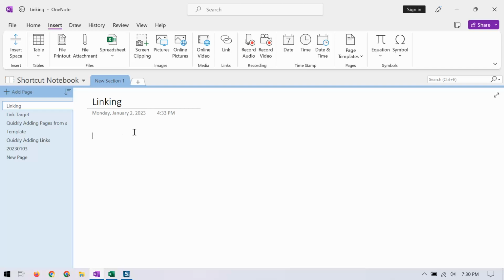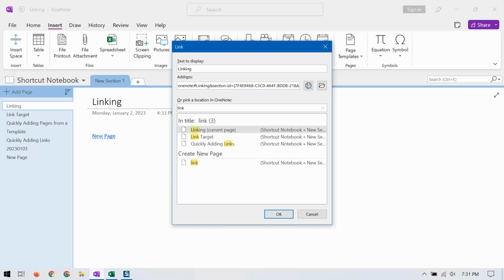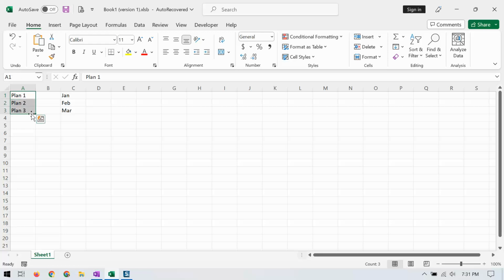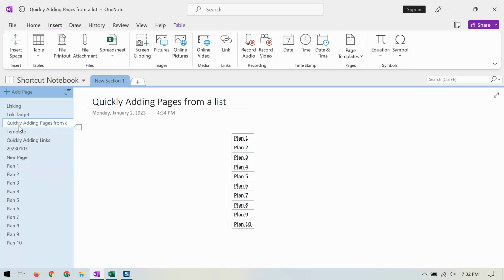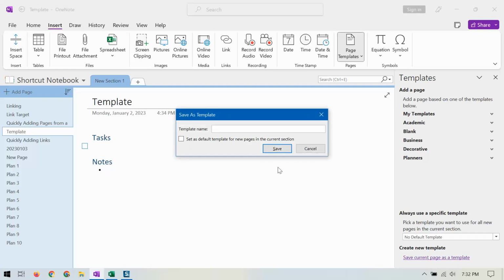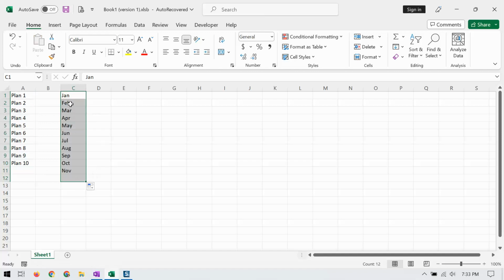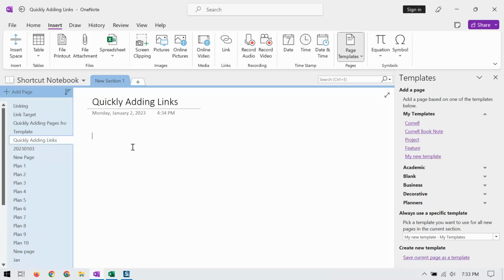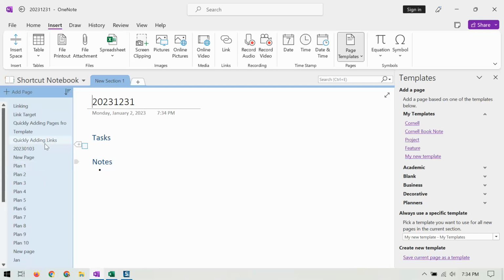OneNote Tips for Linking and Page Generation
These are the tips that I used to quickly generate a work productivity system using OneNote. This video shows two different shortcuts for linking, making pages from a list, and using templates to speed up page creation.